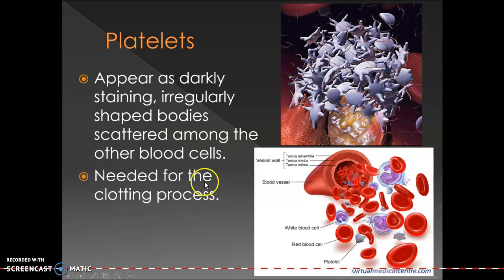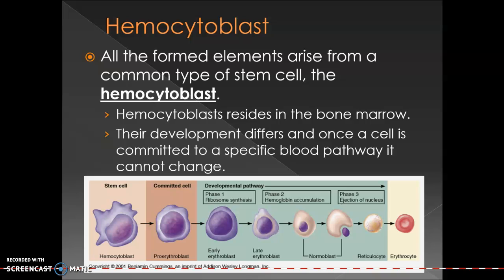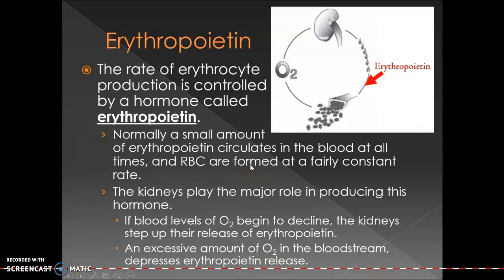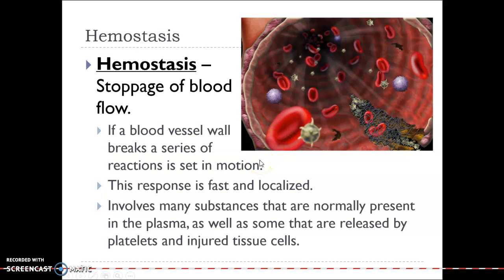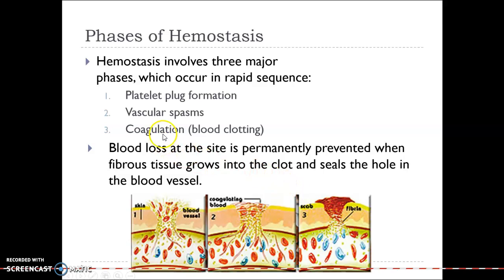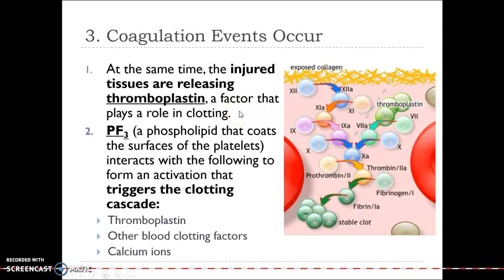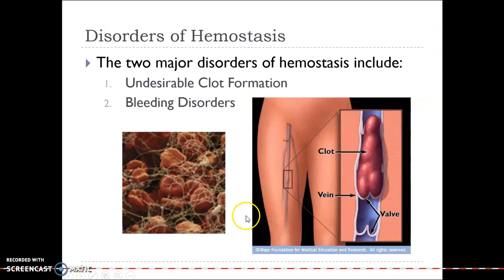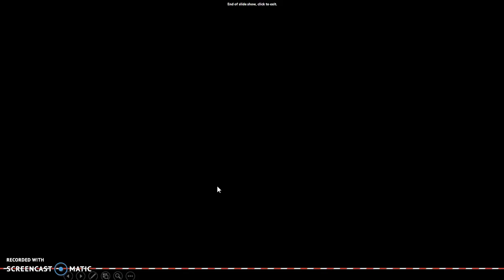A&P Blood-Parts 3&4